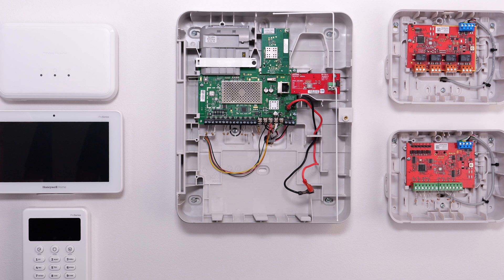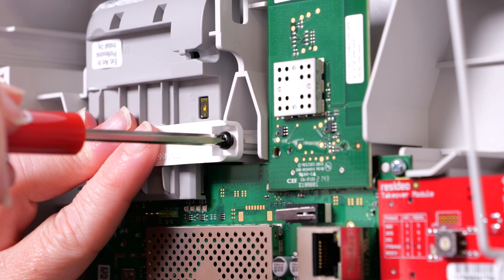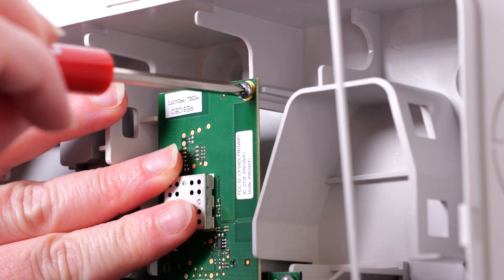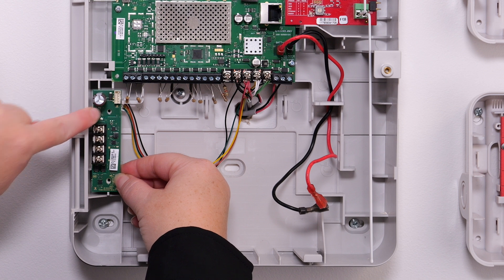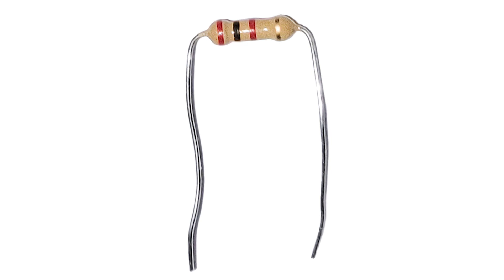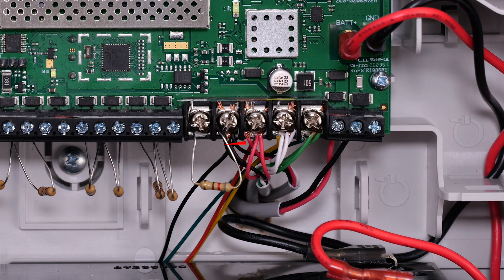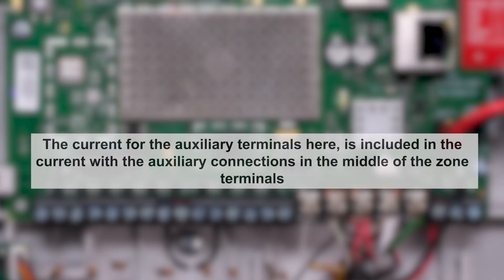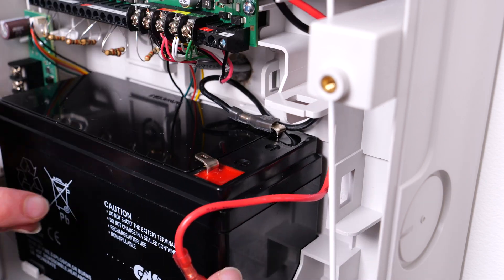VISTA H3 Module Installation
This video tutorial will guide you through the installation of the LTE Communicator, PROWIFIZW, VISTAHTKVRWL, and Modules. It will also show you how to wire iBus devices and explain the features of the VISTA H3